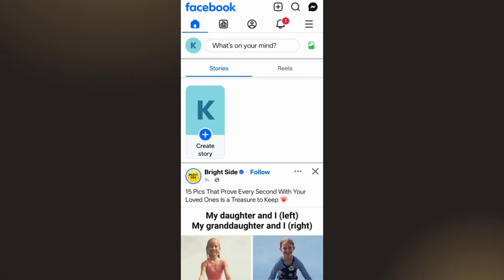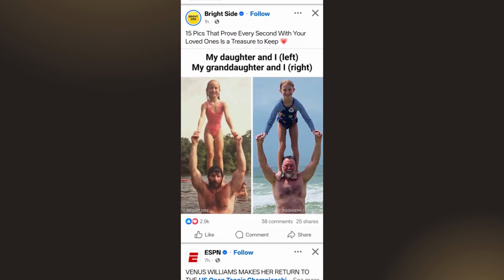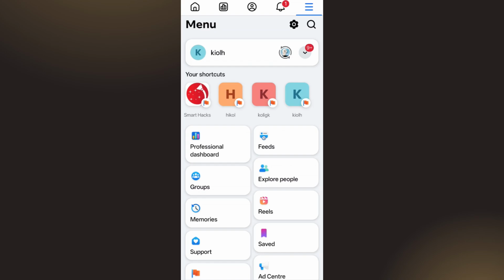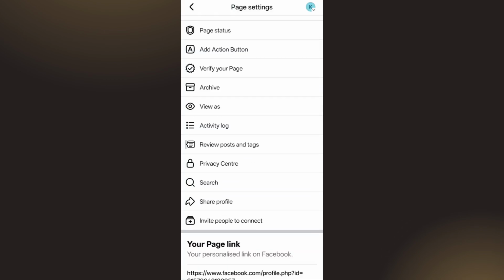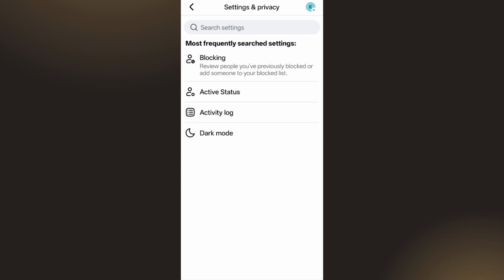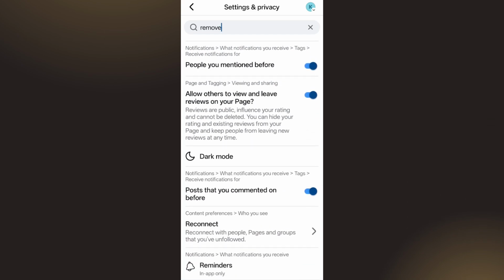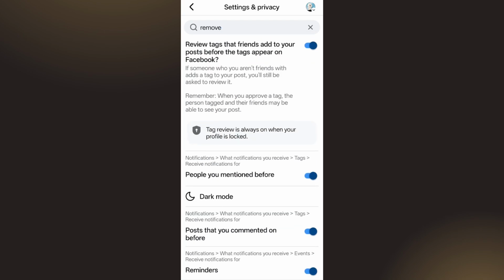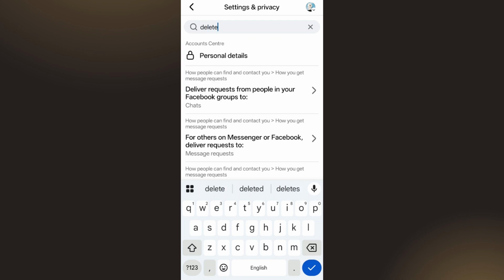How to Delete a Facebook Page 2025 (Step by Step)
Learn how to delete a Facebook Page in 2025 with this simple step-by-step tutorial. Whether you’re closing an old page, starting fresh, or no longer need it, this guide walks you through the process quickly and easily.

Perfect for beginners who want full control over their Facebook presence.